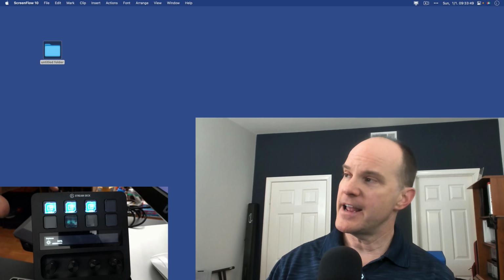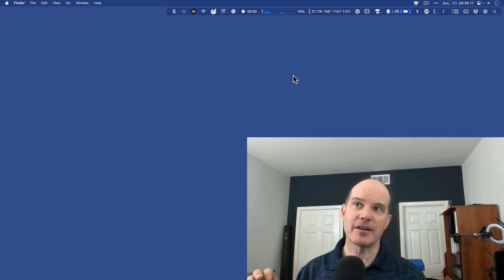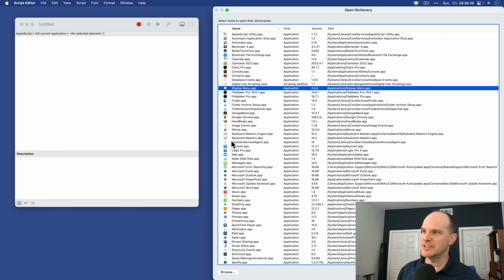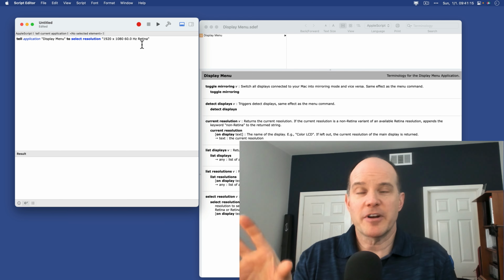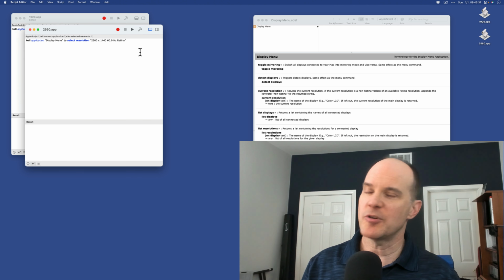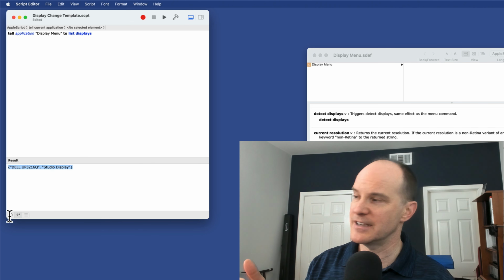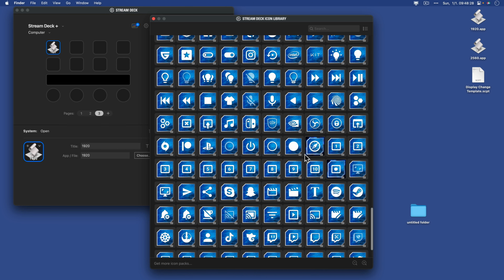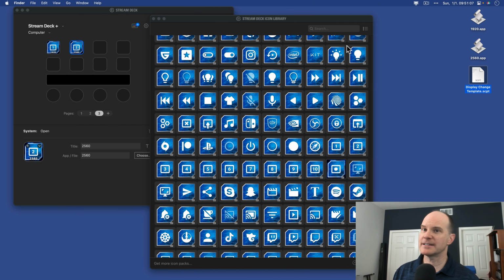How to Change Display Screen Resolutions With Your Elgato Stream Deck (Mac Only)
In this video, we lean how to program buttons on the Stream Deck to change the resolution on your Mac. It involves creating a custom app using AppleScript to call another application called Display Menu.